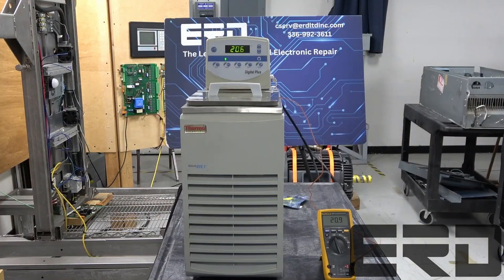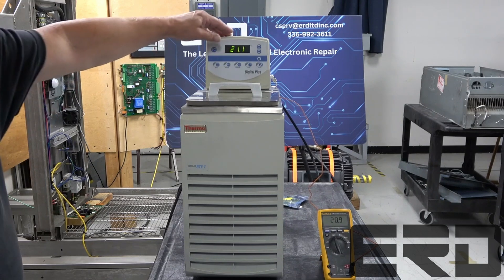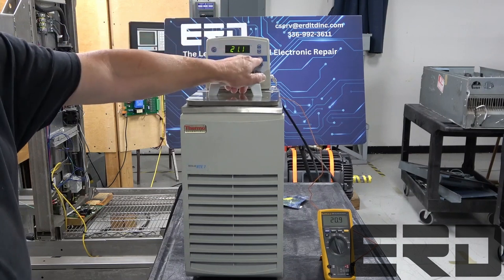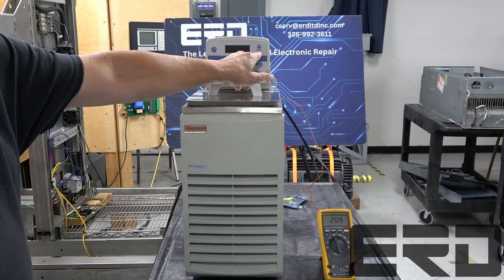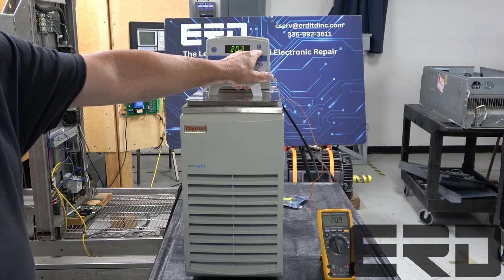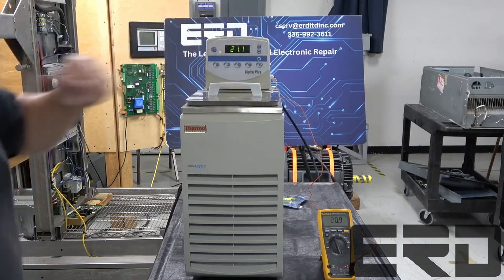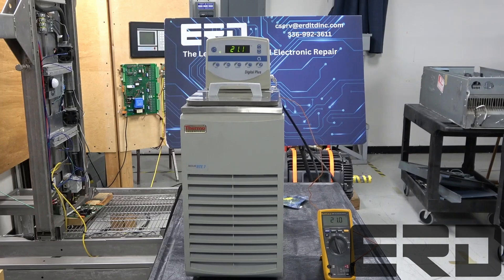Thermo Scientific Neslab RTE 7 Repaired by ERD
This 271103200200 Thermo scientific Neslab chiller is used in a variety of processes for the semiconductor industry. The local chiller can control temperatures of a liquid within a fraction of a degree and pump it into the process using its own pump.

This particular system was shorted and stuck in heat mode and required a full rebuild to get it back into operation which as shown in the video regulates and controls the water within a fraction. This is one of many chiller types we repair at ERD and each one is fully rebuilt and tested in full.